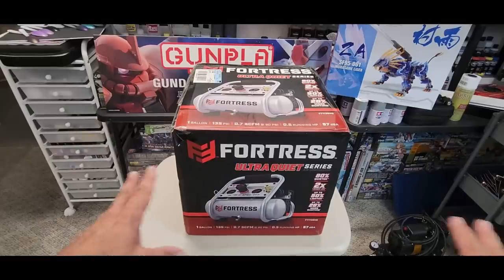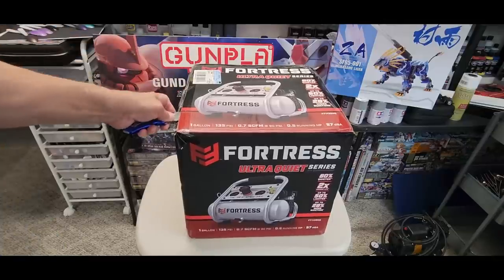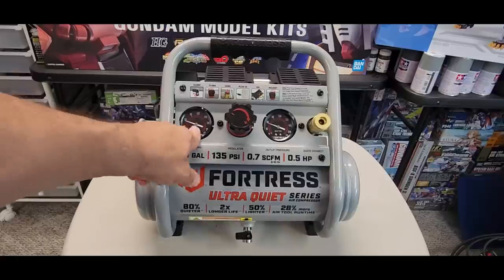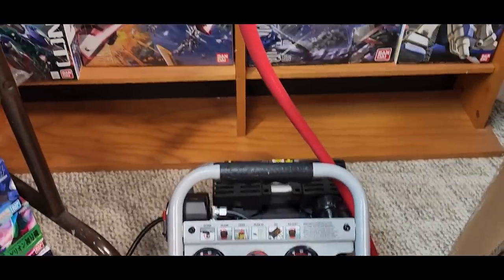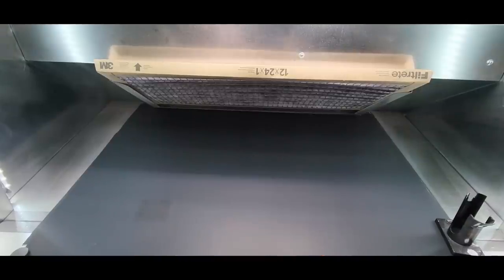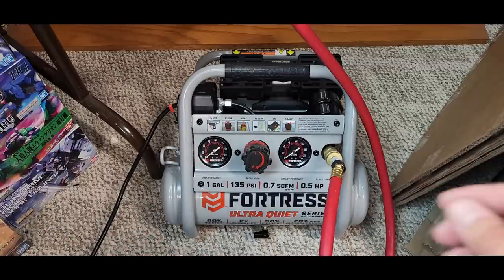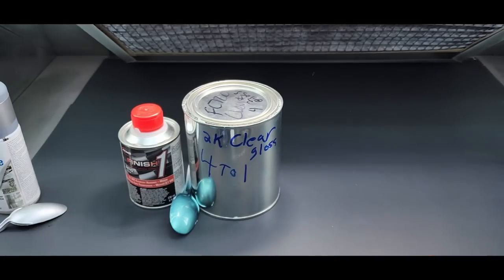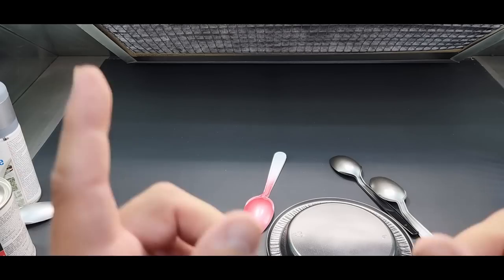Testing Harbor Freights Fortress Air Compressor For Airbrushing - Quiet High Quality Unit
Here's The Makita Version

Here's a similar super quiet one

Here's The California Mega Quiet

Here's The Master Moister Trap